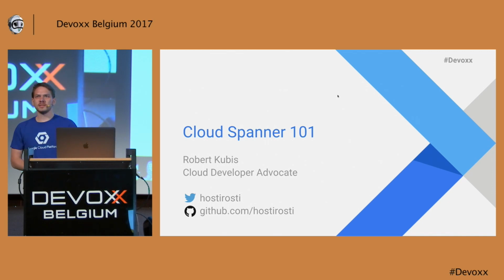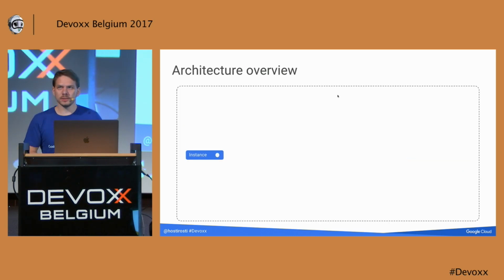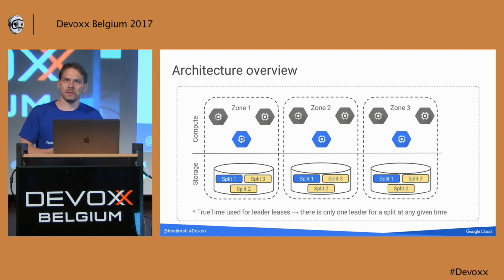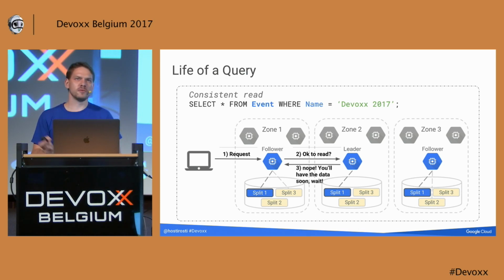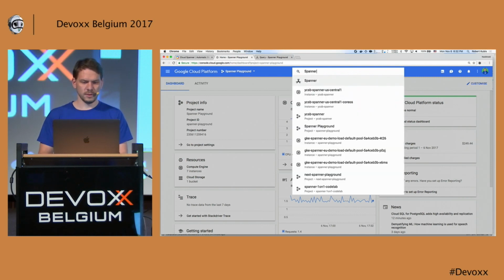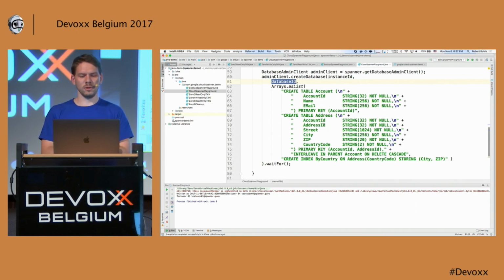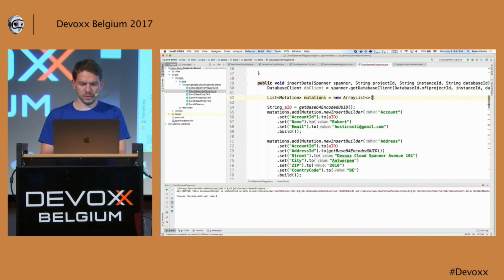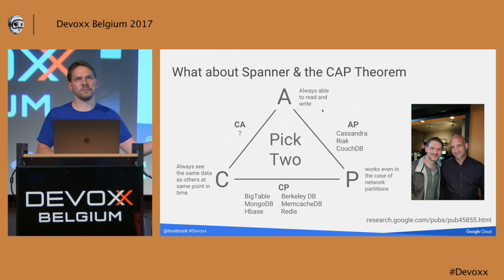Google Cloud Spanner: Global consistency at scale by Robert Kubis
Live coding and demos! In this presentation you'll learn how Spanner differs from traditional RDBMS, how those differences enable unique capabilities, and how those unique capabilities can enable advanced application behaviors. We'll show how to setup you first instance and database and walk you through design decisions when coming up with your first schema and queries that are enabled to scale to terabytes of data. Come prepared to see some code, queries and query explains.

# Robert Kubis
Robert is a Developer Advocate for the Google Cloud Platform based in London specializing in Container, Storage and Scalable technologies. Before joining Google, Robert collected over 10 years of experience in Software Development and Architecture. He has driven multiple full-stack application developments at SAP with a passion for distributed systems, containers and databases. In his spare time he enjoys following tech trends, good restaurants, traveling and improving his photographing skills :)